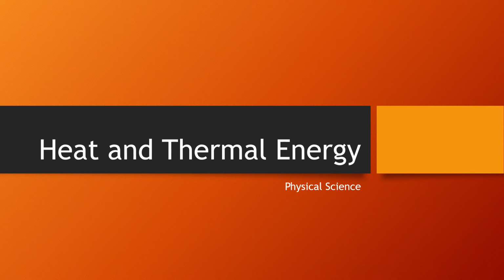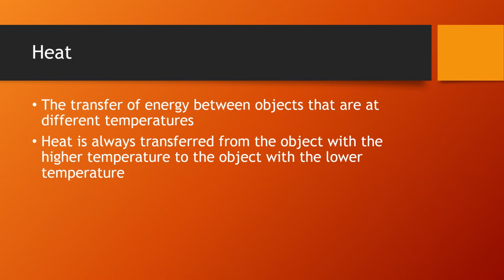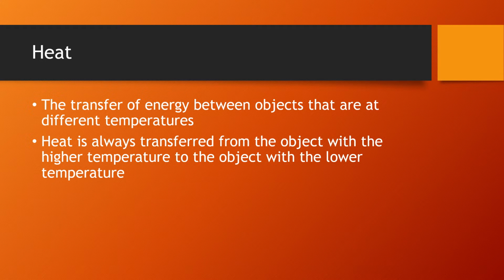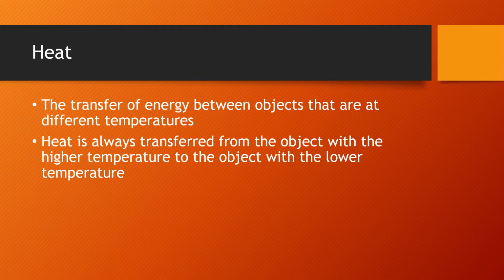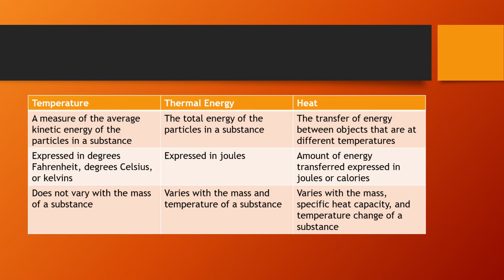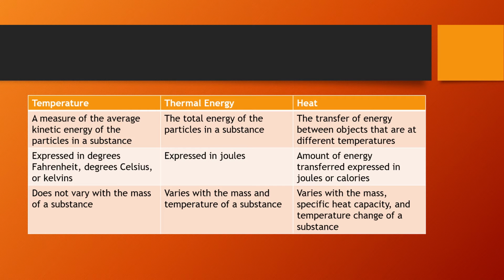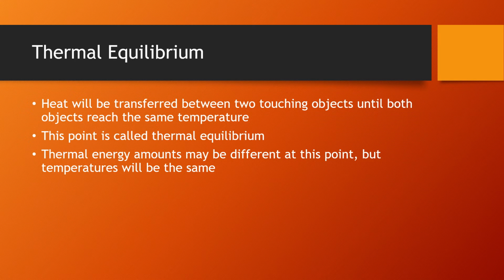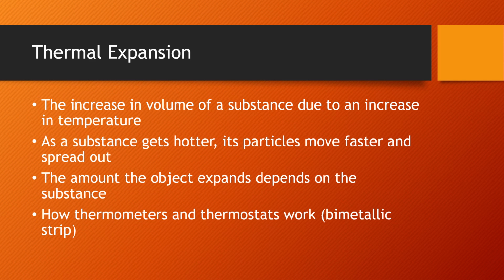Heat and Thermal Energy